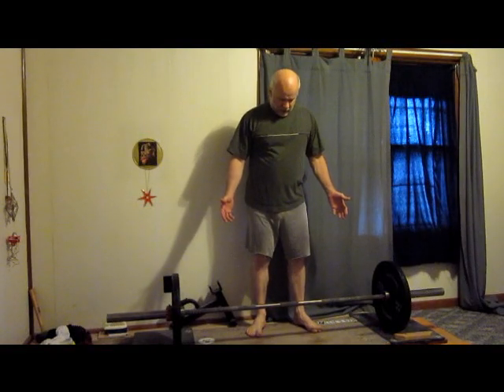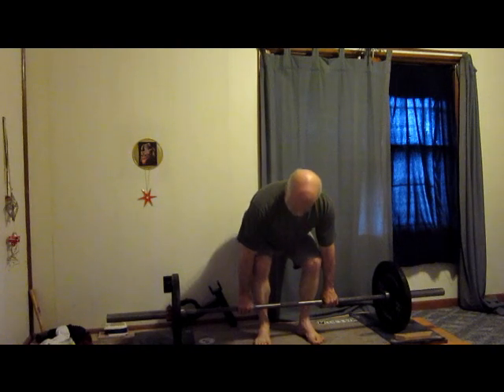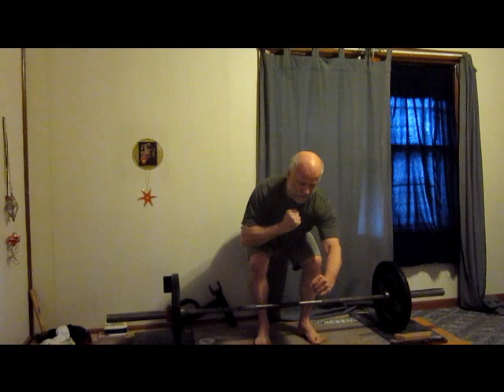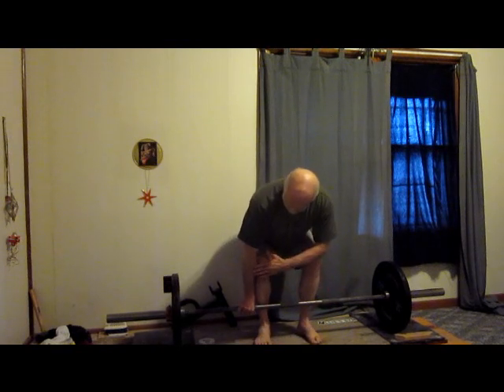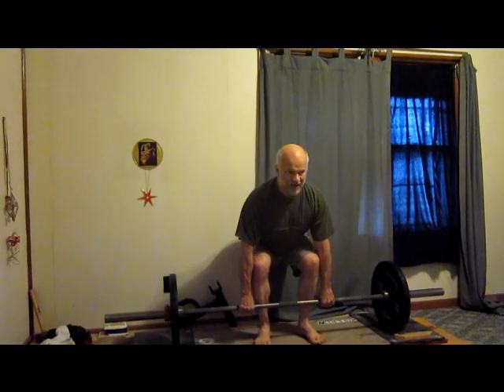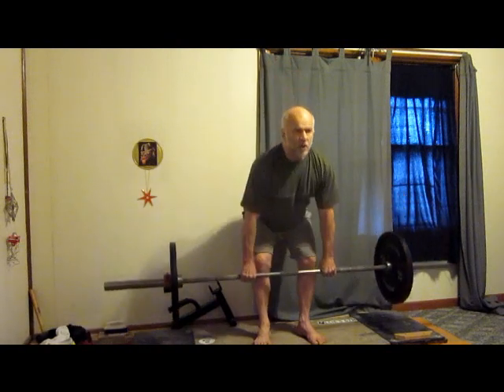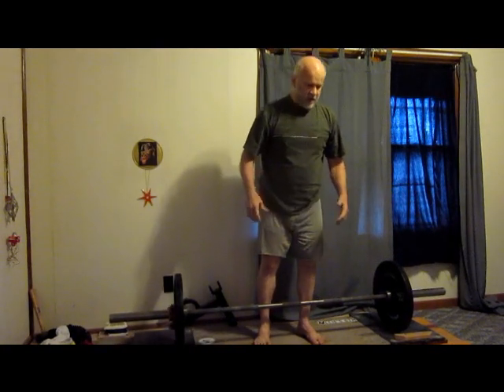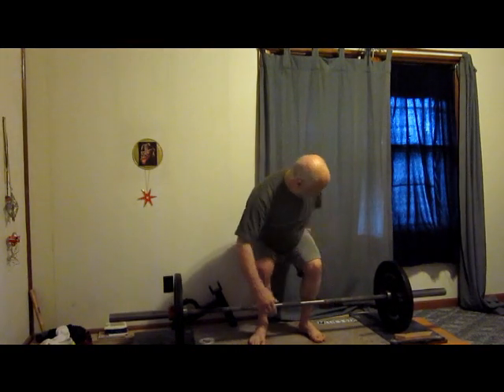Deadlift start position Hips, etc